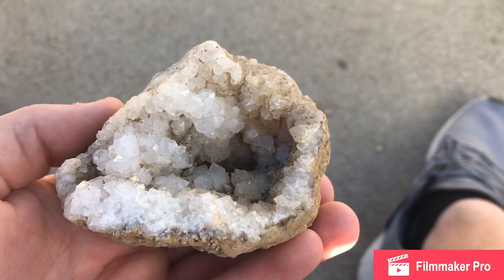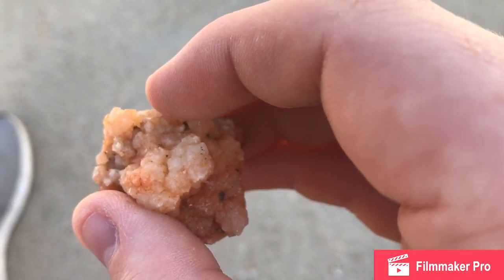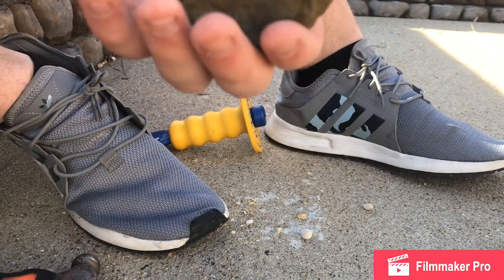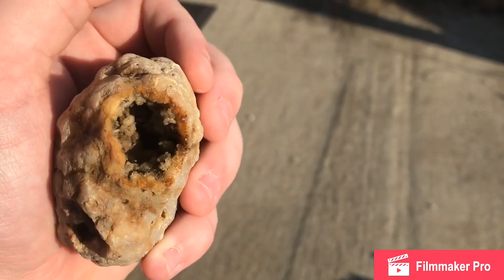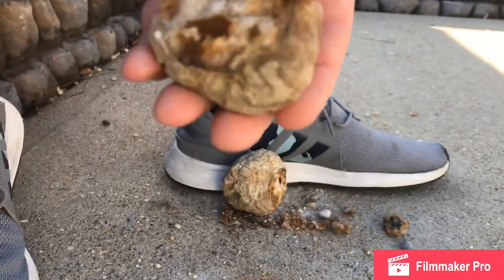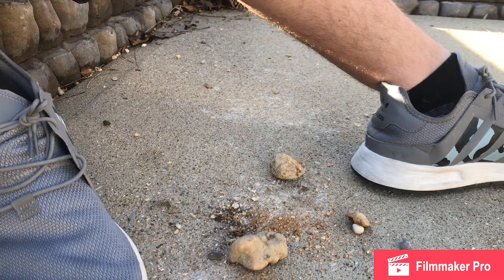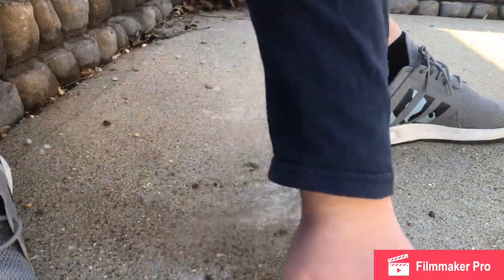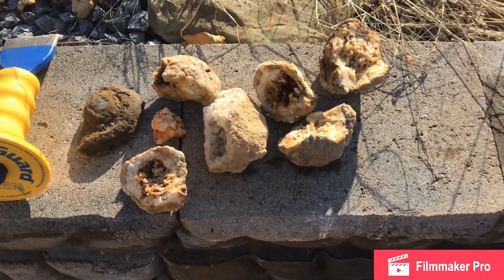Kentucky Geode Opening from Creeks. Amazing finds.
Track: Fluex - Wings To Fly
Link Above